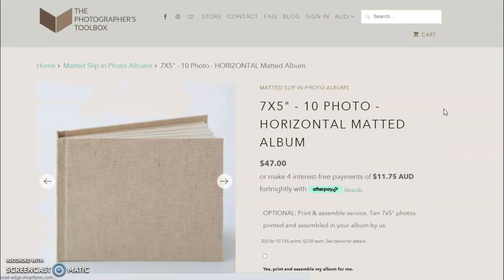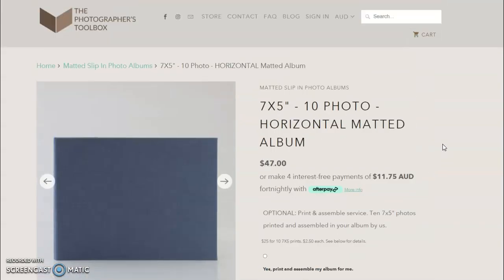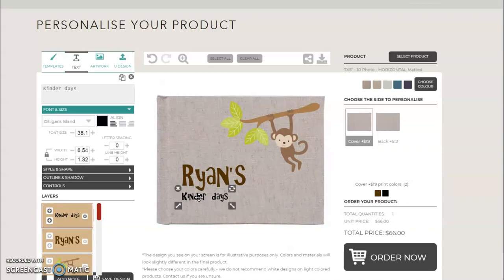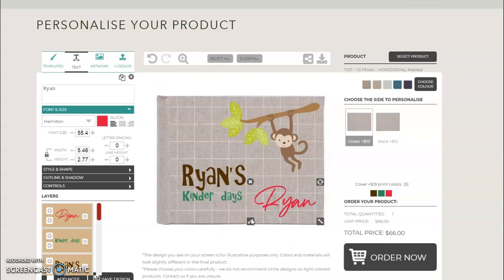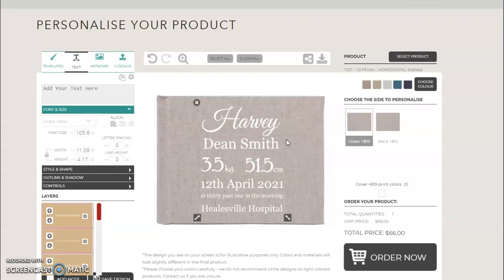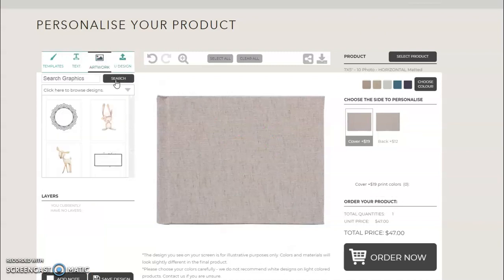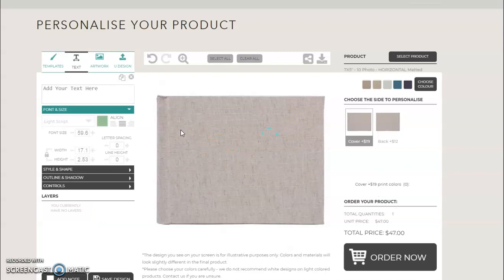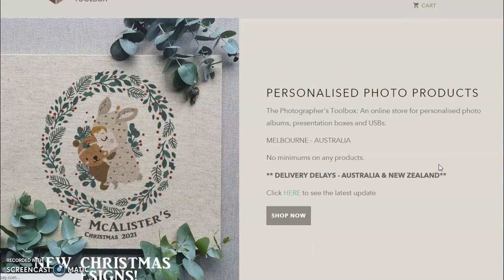How to personalise an album using our NEW software.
This video takes you on a quick tour, showing you the basics to get you started on creating your own unique photo album cover.

Our new personalisation software gives you full control to create your own album cover artwork in real time on your screen.  We have a huge range of templates, fonts and clip art for you to use.  Change the colour, change the size, move it all in to place.  You can even save your designs and email them to clients for approval.